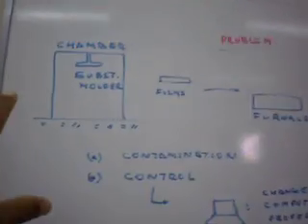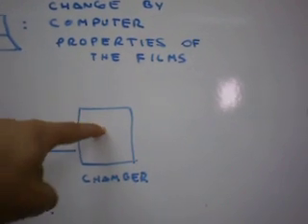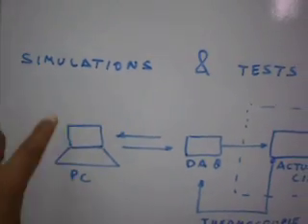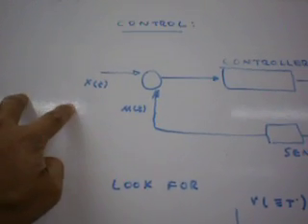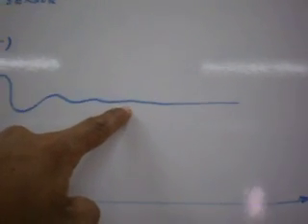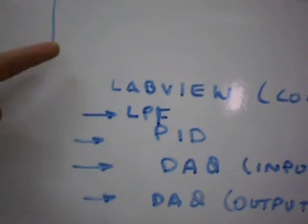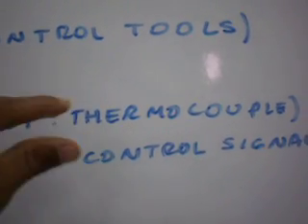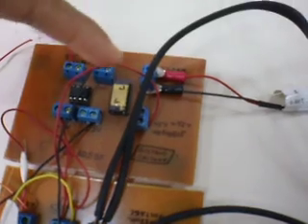TEMPERATURE CONTROL SYSTEM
This video shows the behaviour of the TEMPERATURE CONTROL SYSTEM for a little furnace...